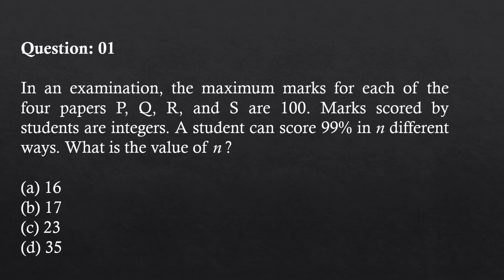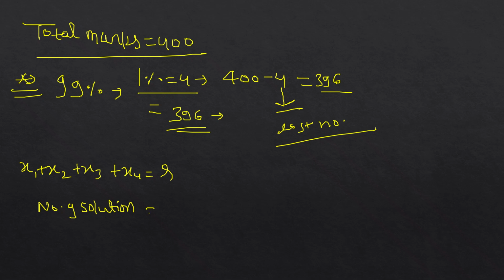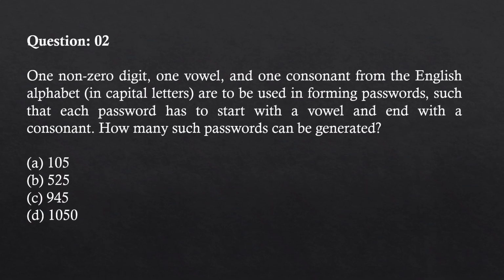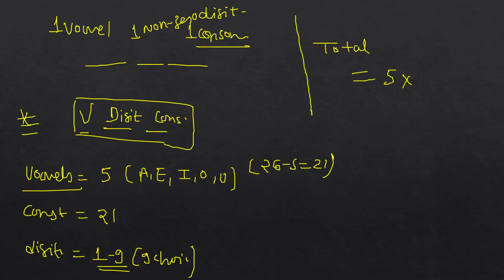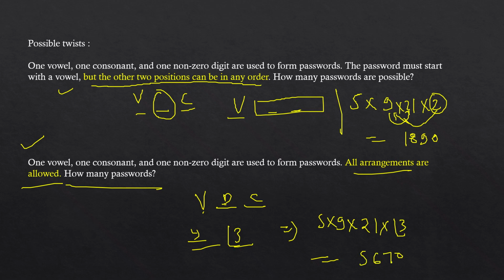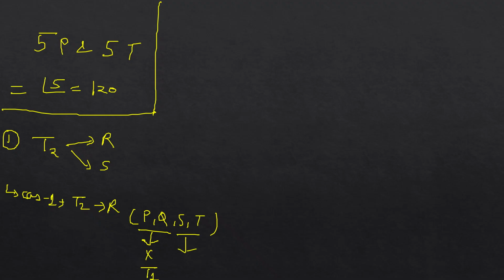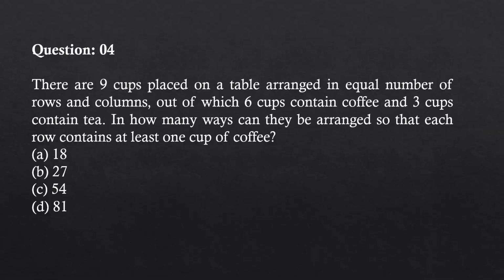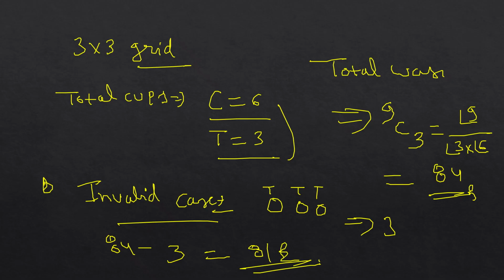DAY 05 | UPSC CSE PRELIMS 2026| PAPER -II | CSAT | 30 -DAY REVISION SERIES | BY SAGAR SAKALLEY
🚀 30-Day CSAT Revision Series for UPSC CSE Prelims 2026 | By ‪@macroedtech‬ ‪@teammacroedtech‬

MacroEdtech brings you a comprehensive 30-day revision series focused on Paper 2 (CSAT) to help you crack UPSC CSE Prelims 2026 with confidence.

🎯 What you’ll get:

Daily structured revision
Practice-oriented approach
Exam-focused strategies

📅 Schedule: April 21 – May 21
⏰ Watch Daily: 8:00 PM (Recorded Sessions)

This series is designed to strengthen your concepts, improve problem-solving speed, and build exam confidence.

📩 Have doubts or queries?

🔥 Stay consistent. Stay focused. Let’s crack CSAT !